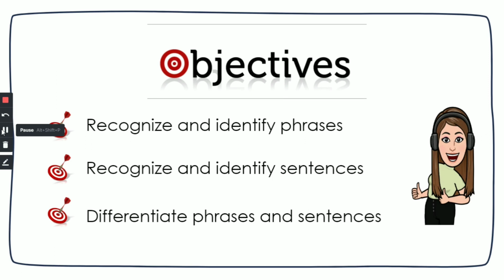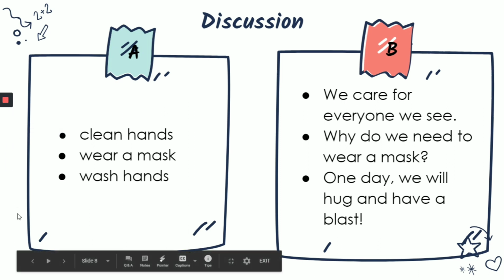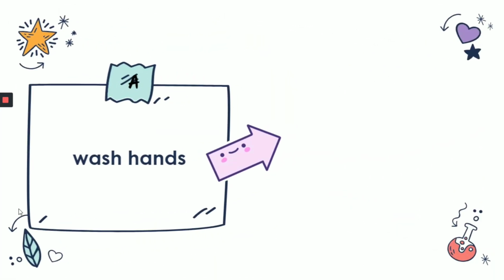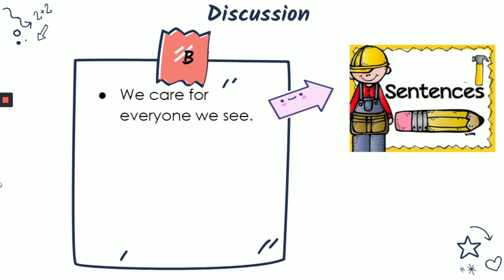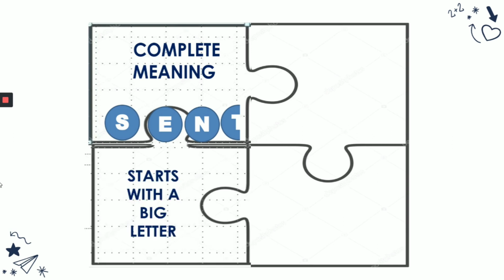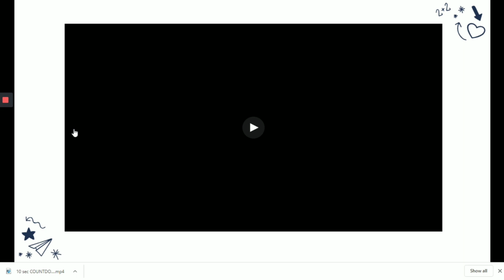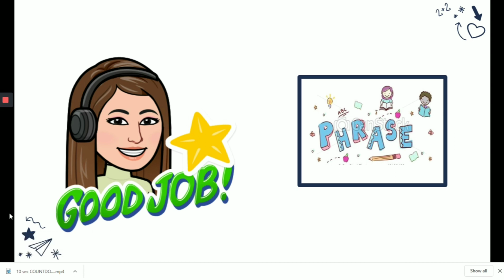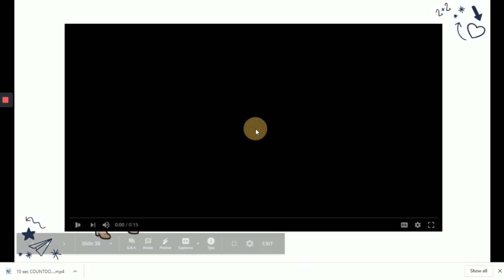Phrases and Sentences